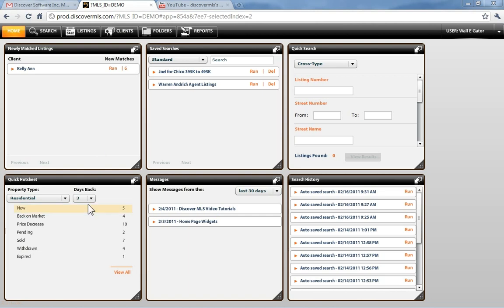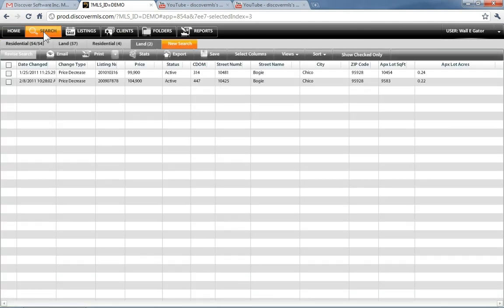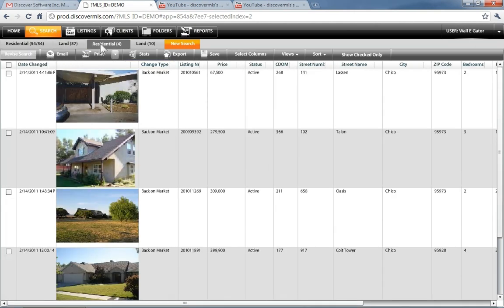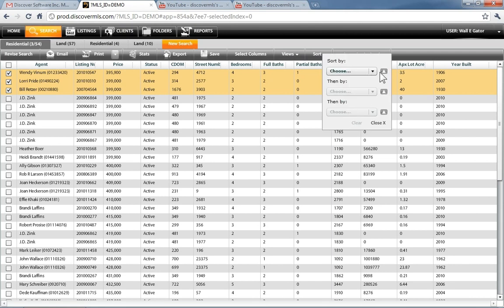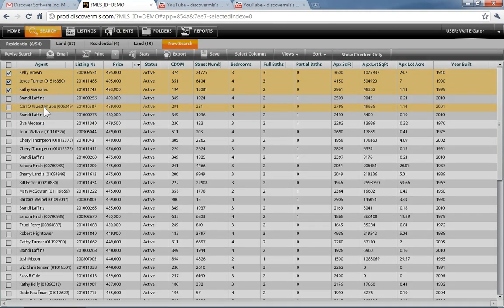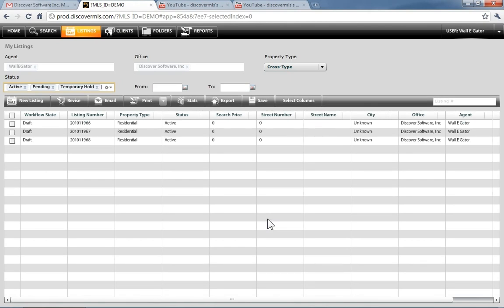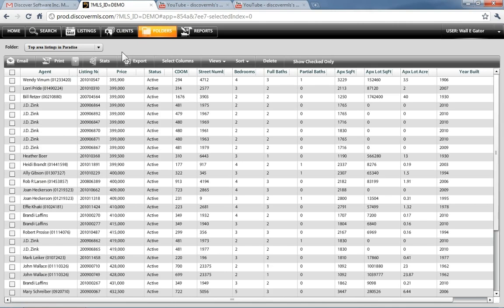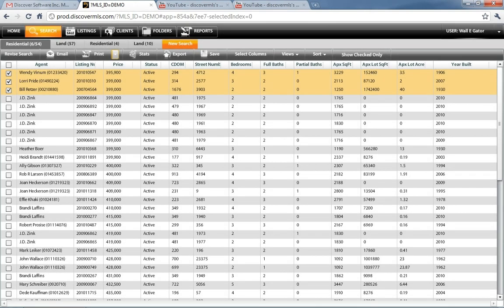Discover MLS General Overview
MLS System General overview, covering all sections for standard users.